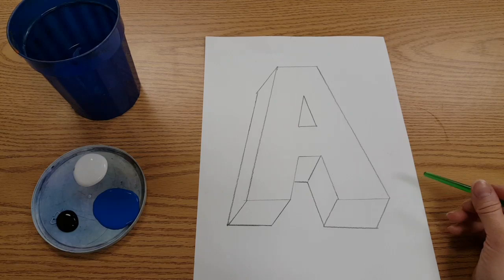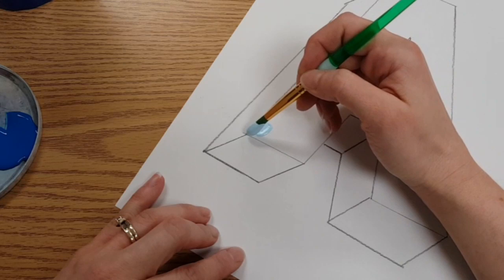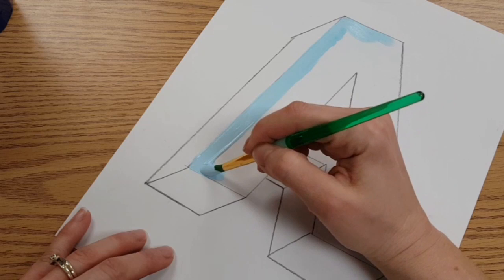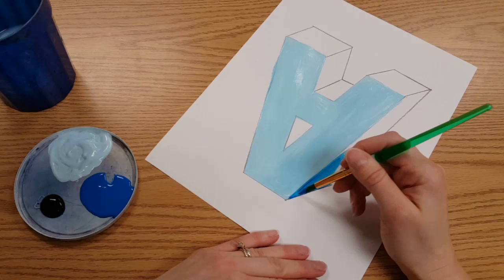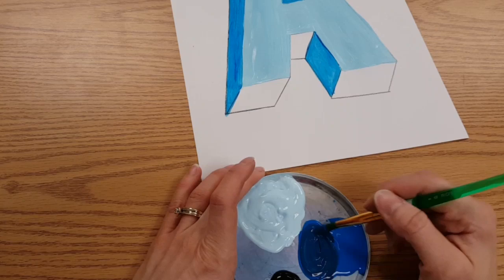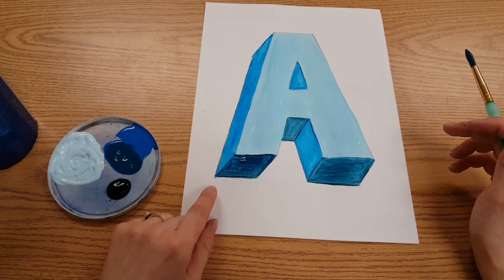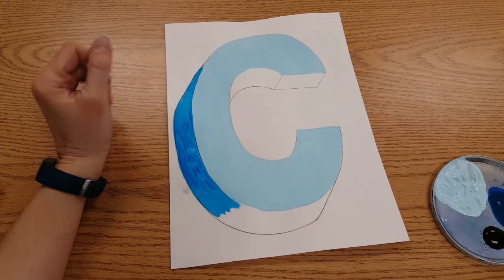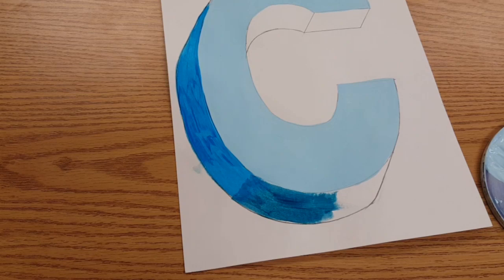James Lewis Inspired Letter, Part 2